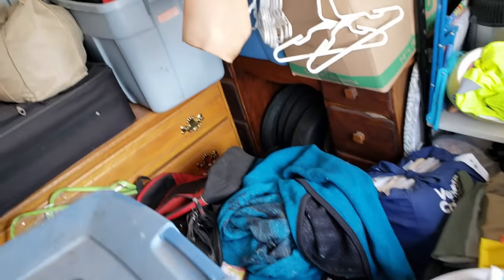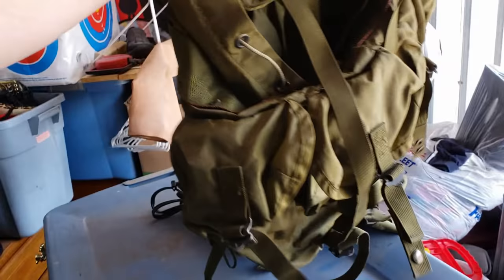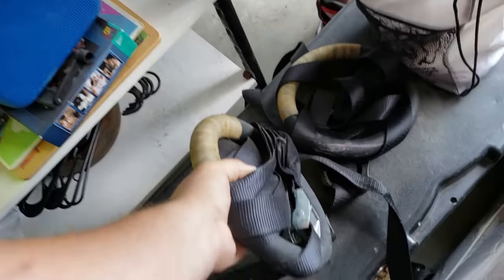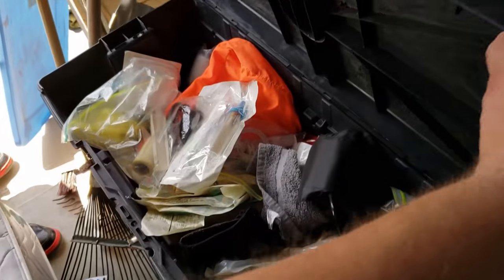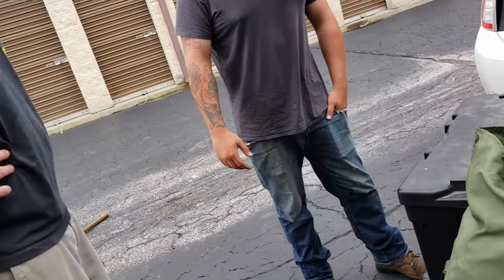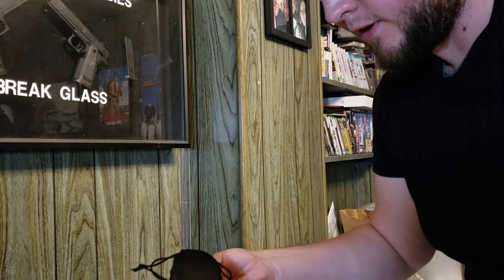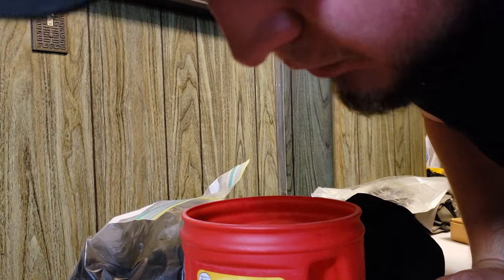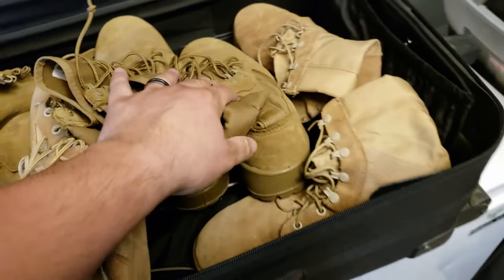Storage unit Auction Filled with Army Ranger gear!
Check out this unit i bought that was chock full of Military items. There is all kinds of goodies to be found, and lots of extra bonus items!
This unit belonged to a us army ranger, and i am currently working on finding him to give back all his invaluable items from this storage unit!